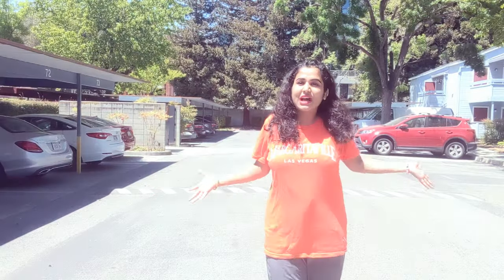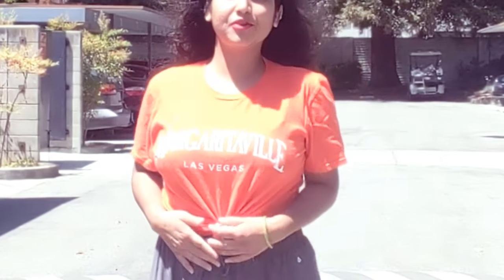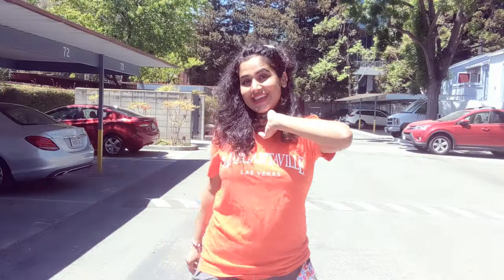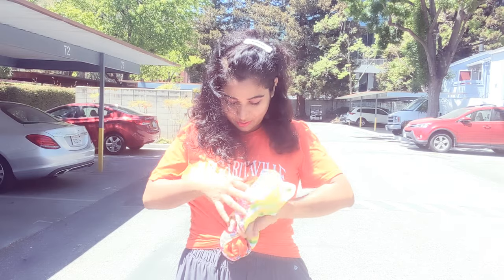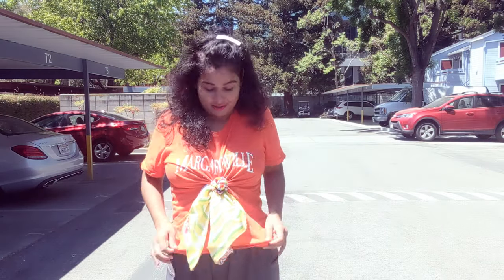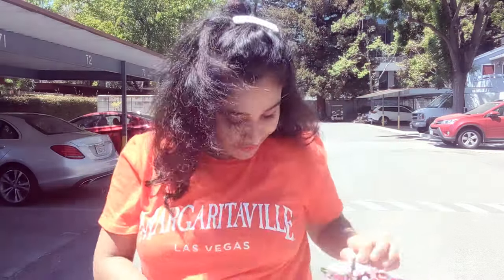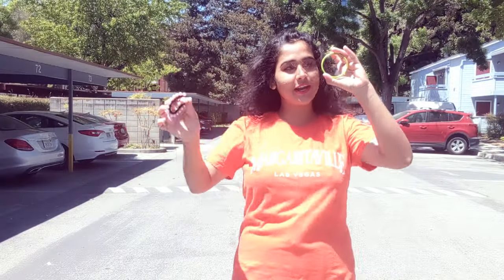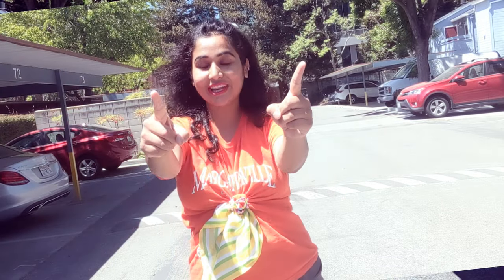1Tshirt Several Styles || Style Boring T-shirt ||Fashion 2021 || Many Ways To Style T-shirt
t-shirt styles,
t-shirt style for girl,
t-shirt style boy,
t-shirt style mein kaise pahne,
t-shirt style wala,
t-shirt style cut,
t shirt style boy 2020,
t shirt style for man,
t shirt style for skinny guys,
t shirt style 2021,
full t shirt style boy,
korean t shirt style boy,
long sleeve t shirt style boy,
white t shirt style boy,
jeans t shirt style for boy,
black t shirt style,
john cena t shirt style,
t shirt with coat style,
t shirt new style girl cutting,
college style t shirt quilt,
collar t shirt style,
cap t shirt style,
cut style t shirt,
how to style t shirt dress,
style t shirt dress boy,
t shirt display style,
double t shirt style,
t shirt dress style ideas,
danish zehen t shirt style,
dupatta t-shirt style,
diy style t shirt,
t shirt style for boy,
full hand t shirt style for girl,
full t shirt style,
full t shirt style girl,
t shirt style gift wrapping,
korean t shirt style girl,
long sleeve t shirt style girl,
long t shirt style girl,
shirt over t shirt style girl,
new style t shirt for girl,
gildan soft style t-shirt review,
t shirt style hacks,
how to style t shirt with jeans,
hip hop t shirt style,
henley t shirt style,
t shirt hijab style,
high neck t shirt style,
half t shirt style,
t shirt style ideas,
t shirt jacket style,
justin bieber t shirt style,
t shirt jacket style girl,
t shirt folding japanese style,
t shirt style kurti,
t shirt style korean,
t shirt knot style,
t-shirt ko kaise style karen,
salman khan t shirt style,
t-shirt utarne ka style,
loose t shirt style,
style long sleeve t shirt,
lower t shirt style,
how to style t shirt and leggings,
new style t shirt ladies,
t shirt style man,
man t shirt style 2020,
military style t shirt rolling,
mens t shirt style 2020,
man t shirt style name,
t shirt new style man,
maroon t shirt style,
t shirt style name,
full t shirt style name,
t shirt new style,
t shirt new style 2021,
t shirt new style 2020,
style oversized t shirt,
shirt over t shirt style,
shirt on t shirt style,
style og t shirt,
how to style t shirt over hoodie,
name of t shirt style,
polo t shirt style,
t shirt packing style,
t shirt pant style,
plain t shirt style,
plain black t shirt style,
t shirt phene ka style,
t-shirt pahnane ka style,
style plain white t shirt,
red t shirt style,
t shirt removing style,
grunt style t shirt reviews,
round neck t shirt style,
shirt with t shirt style,
full sleeve t shirt style,
style saiyan t shirt,
t shirt style tips,
how to style t shirt,
ways to style t shirt,
how to style t shirt with skirt,
how to style t shirt and shorts,
how to style t shirt with hijab,
t shirt under shirt style,
v neck t shirt style,
vintage t shirt style,
john cena t shirt style wearing,
style white t shirt,
t-shirt with blazer style,
style your t shirt,
yellow t shirt style,
style zone t shirt,
1 t shirt different styles,
boy t shirt style 2020,
boy t shirt style 2021,
boy t shirt style 2018,
boy t shirt style 2020 name,
5 minute crafts t shirt style,
90s t shirt style
t-shirt printing machine,
t-shirt design,
t-shirt shontelle,
t-shirt migos,
t-shirt remix,
t-shirt printing,
t-shirt folding hack,
t-shirt song,
t-shirt and,
t-shirt and my pants on,
t-shirt and pants,
t-shirt alignment tool,
t-shirt automatic printing machine,
t-shirt alterations,
t-shirt activity,
t-shirt advertisement,
a t-shirt printer,
a t-shirt press,
a t-shirt printing machine,
a t-shirt folder,
a t-shirt machine,
t-shirt business,
t-shirt by migos,
t-shirt blanket,
t-shirt bra,
t-shirt business profit,
t-shirt brand,
t-shirt birdy,
t-shirt by sza,
lil t shirt,
b roll t shirt,
t shirt printing b roll,
b t s shirt,
b&c t shirts review,
t shirt broken b,
t-shirt challenge,
t-shirt collar,
t-shirt collar cutting,
t-shirt cutting ideas,
t-shirt colour,
t-shirt collection,
t-shirt code,
t-shirt cakes,
t shirt c&a,
t-shirt diy,
t-shirt design ideas,
t-shirt diy ideas,
t-shirt dress sewing tutorial,
t-shirt decoration ideas,
t-shirt design app,
t-shirt dance,
mac d t shirt,
stylish t shirt,
pauly d t shirt,
3 d t shirt,
dmart t shirts,
d i y shirt,
d mart 99 t shirt,
d.i.y t-shirt printing,
t-shirt edit audio,
t-shirt embroidery,
t-shirt edit,
t-shirt exercise,
t-shirt embroidery design ideas,
t-shirt episode,
t-shirt embroidery machine,
t-shirt editing app,
e-print t-shirt transfer paper,
e girl t shirt,